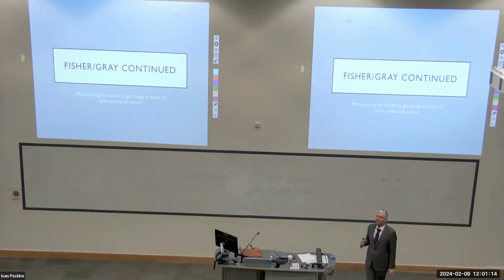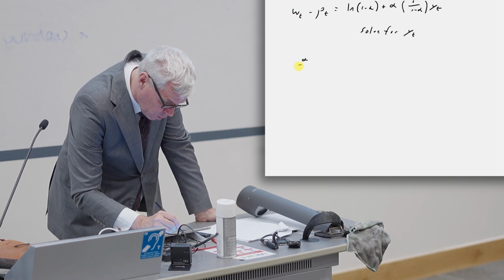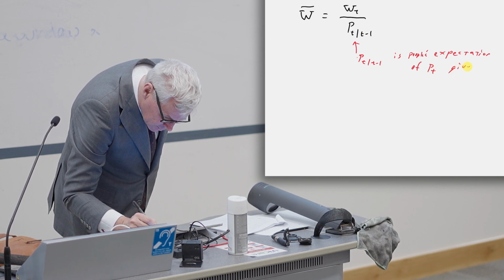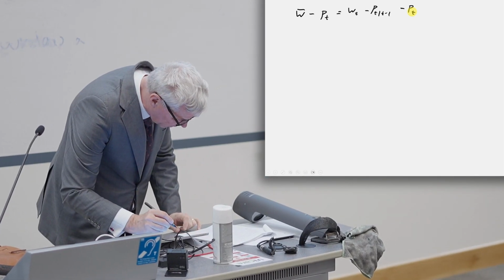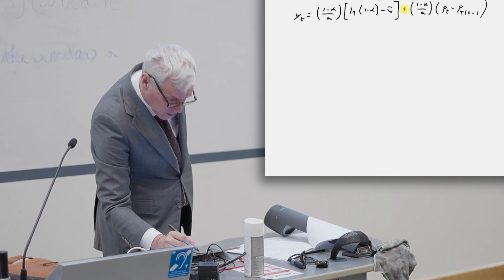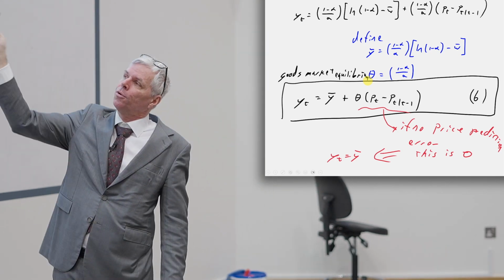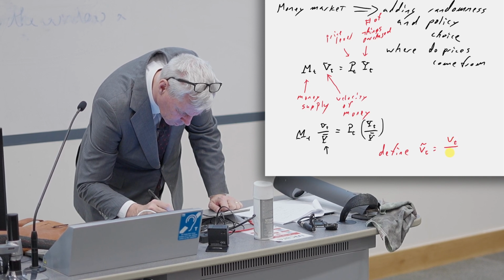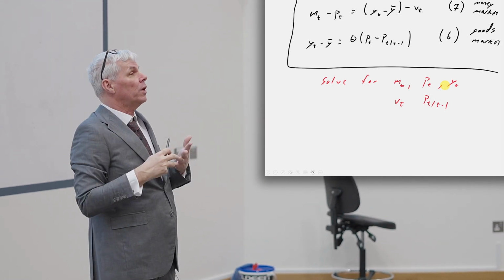The two main equations in Fisher-Gray -- Week 3 only class -- Intermediate Macro 2023-24